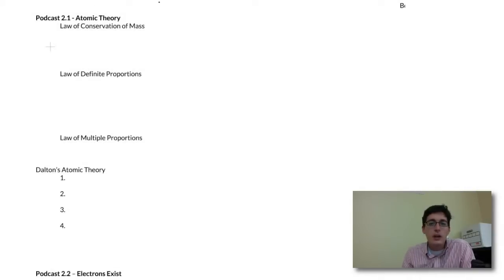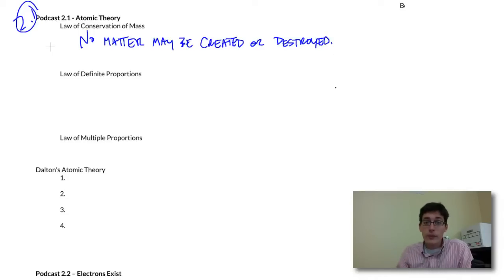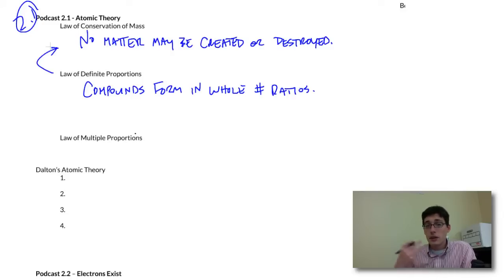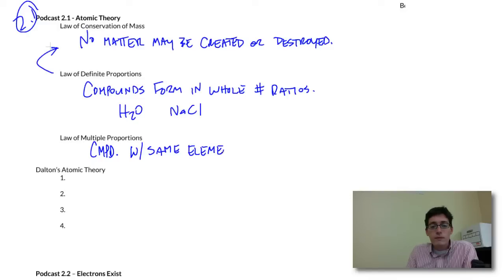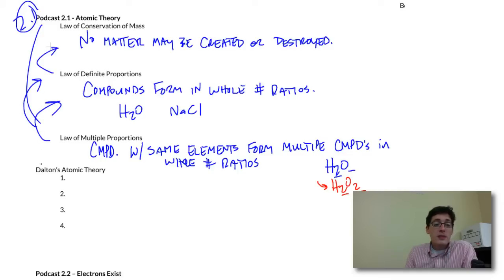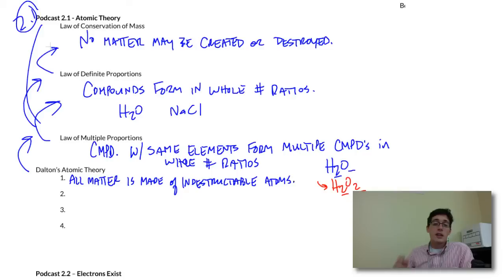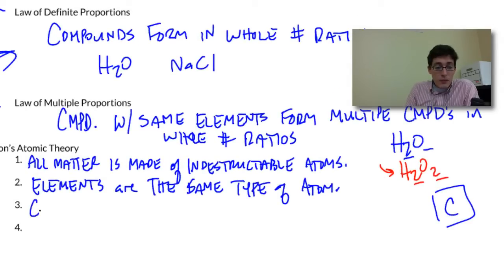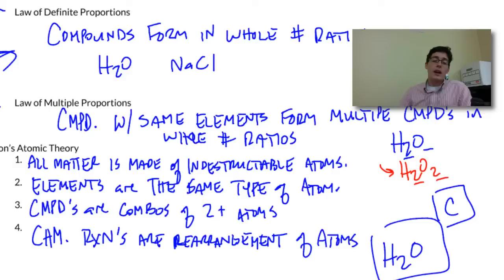Atomic Theory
Dalton and others put forth the atomic theory of matter that is still used to describe atoms today. While the models and some of the definitions (atoms are indivisible, ex) have changed, the basic principles can still be applied.